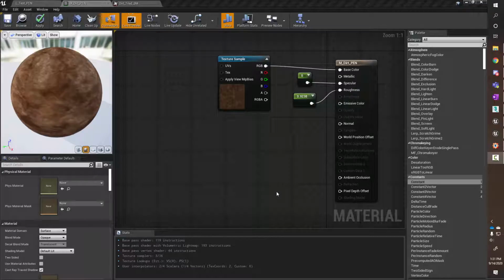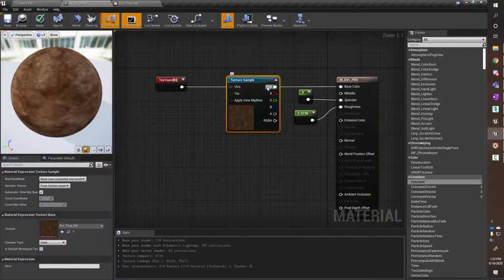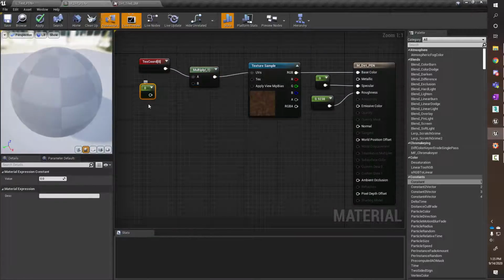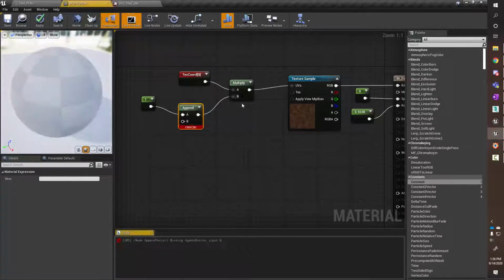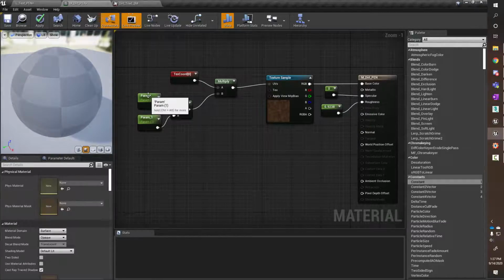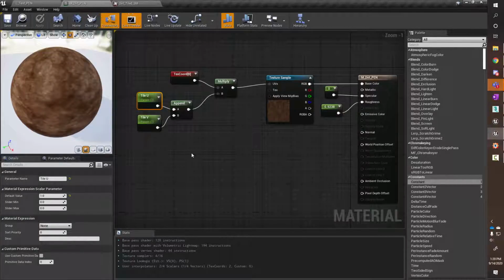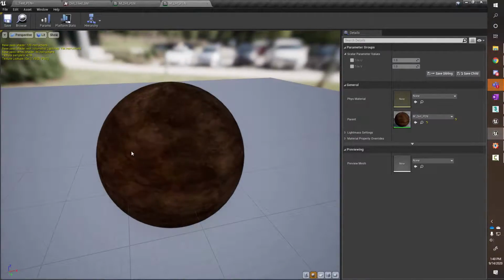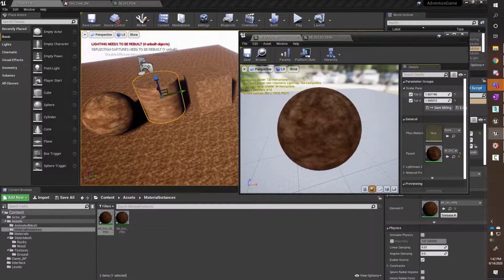ANMN 203 UE4 Material Instances 001